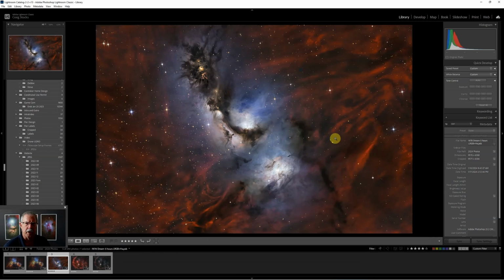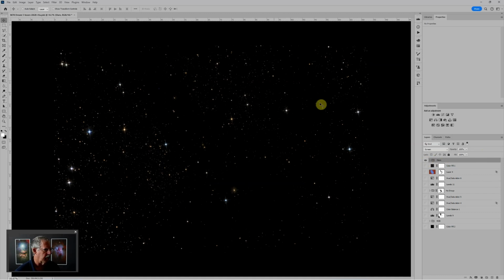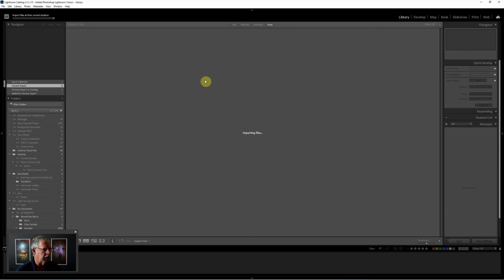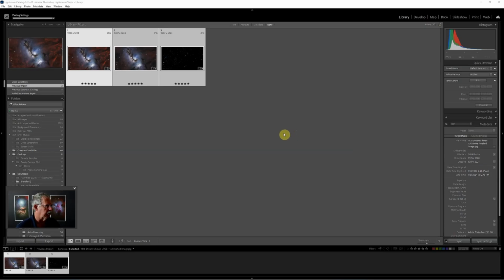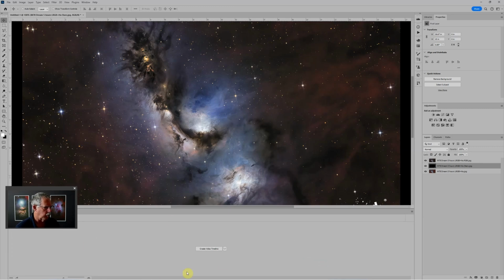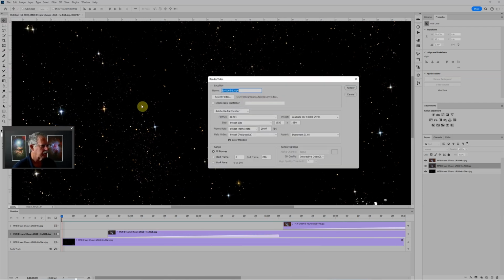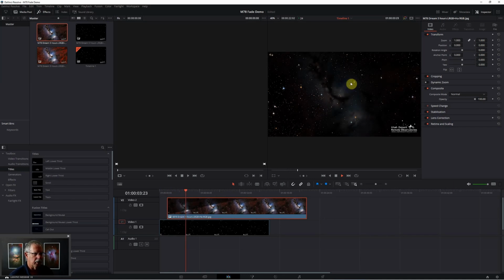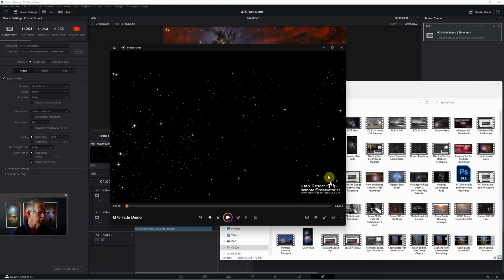How to do a Video Fade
I enjoy creating video fades where I show a nebula fading in over a field of stars. This short video shows how I do it in Photoshop or in DaVinci Resolve.